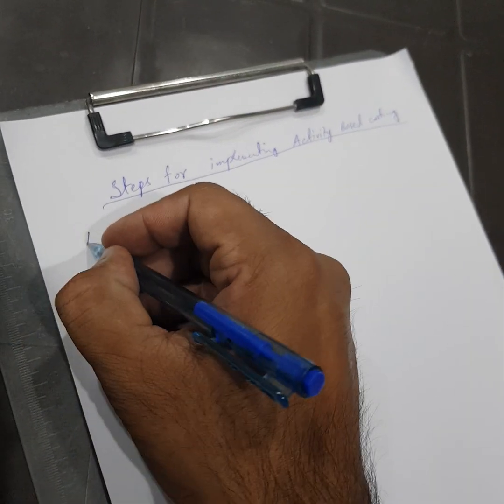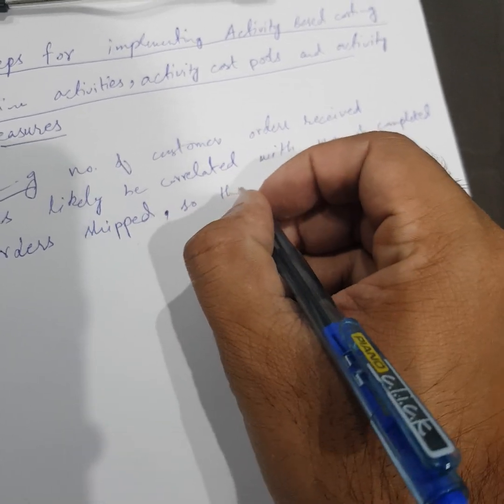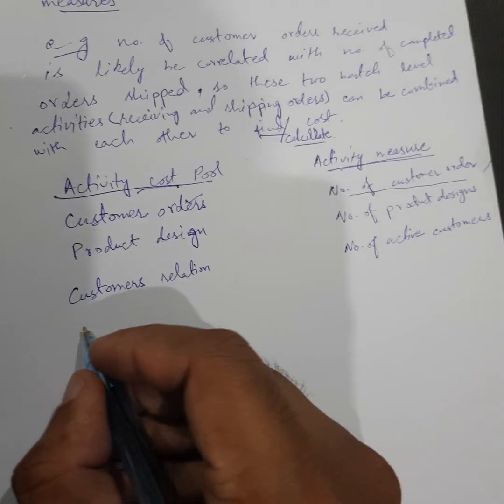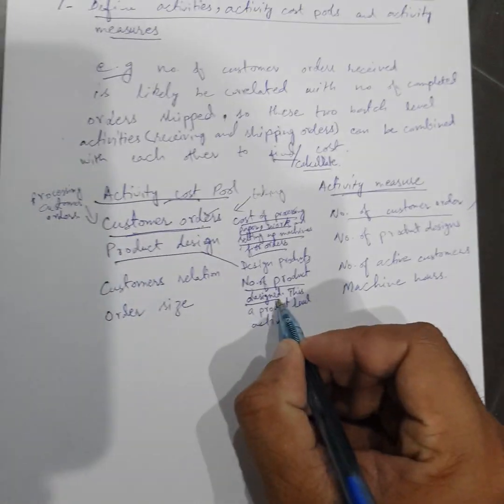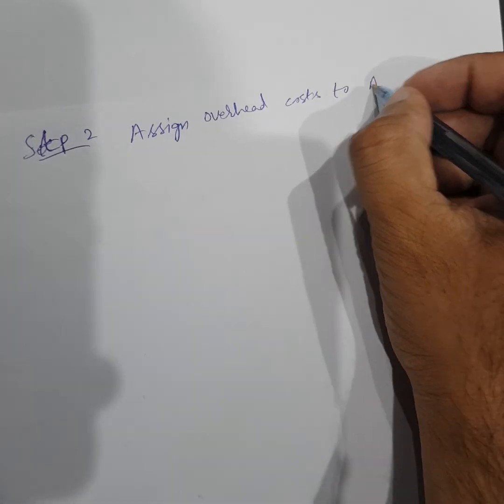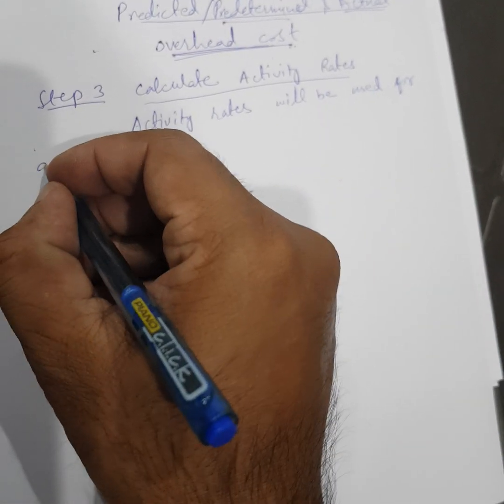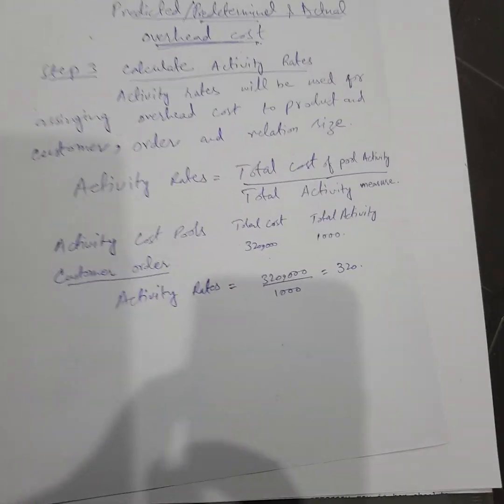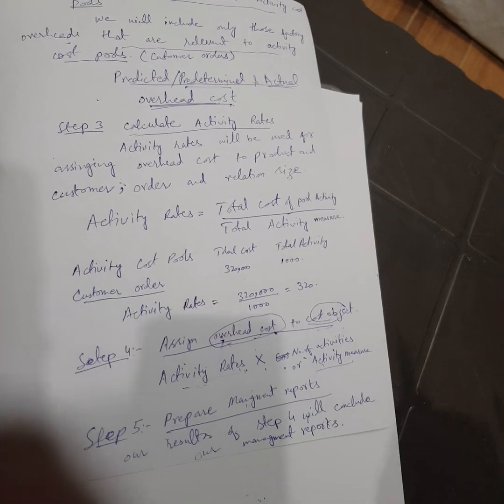Lecture No. 15 by Shahkar Sadiq Part 3